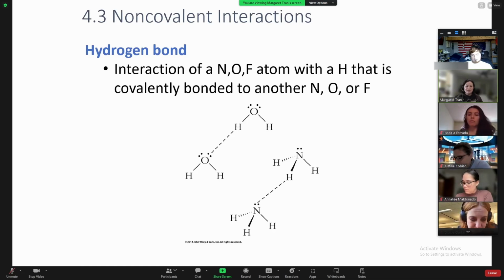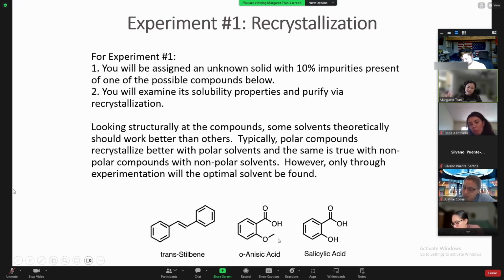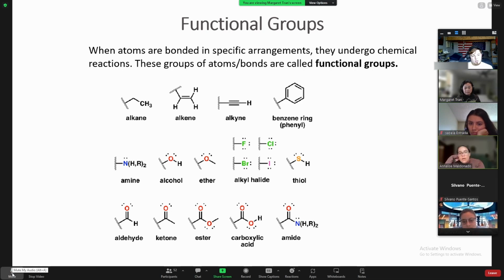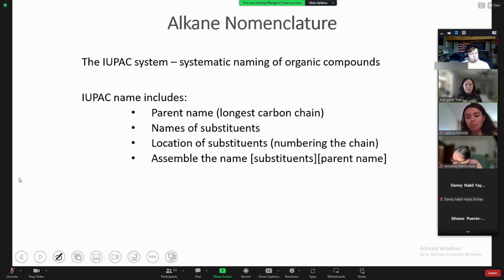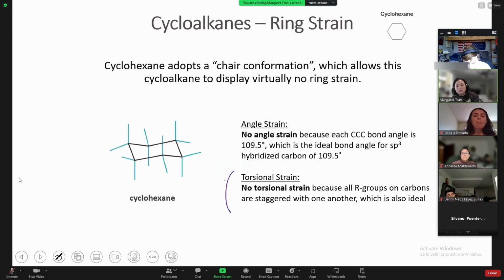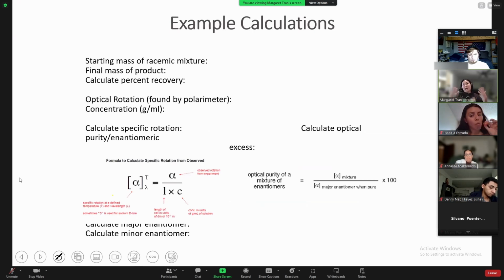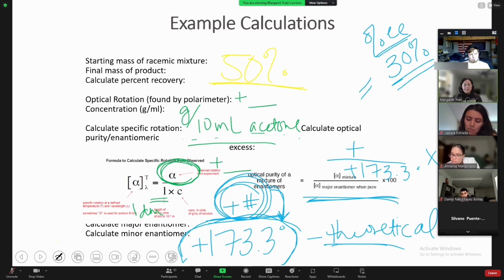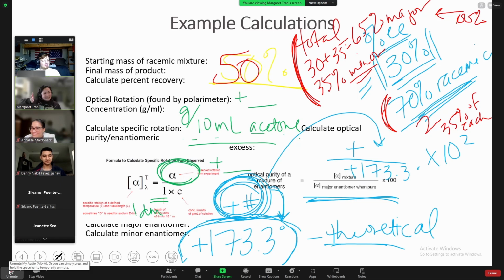exam study lecture biol 306